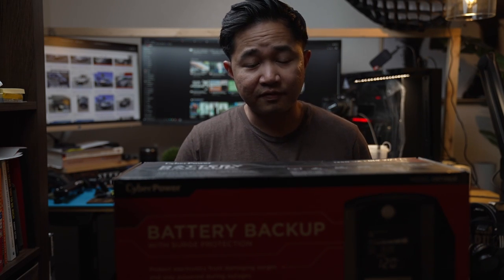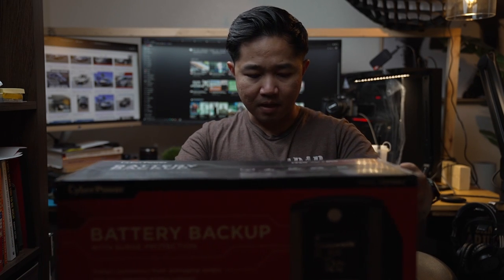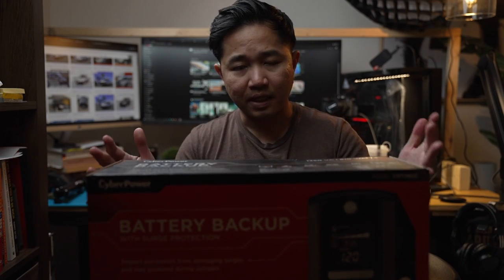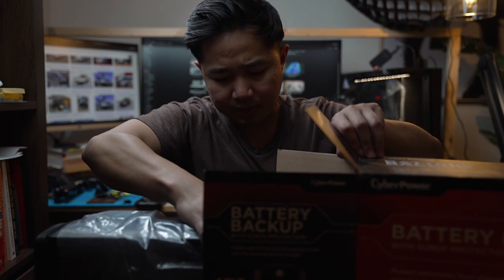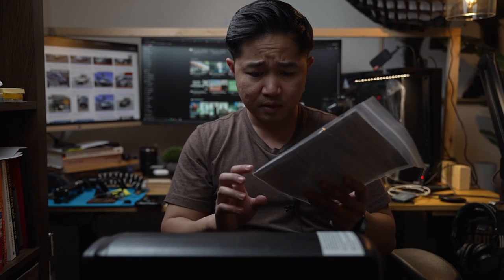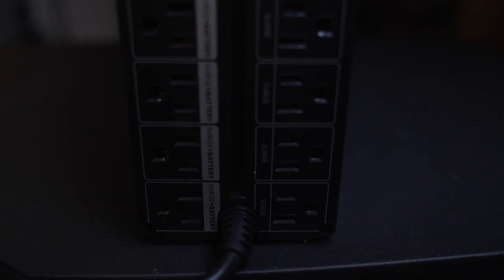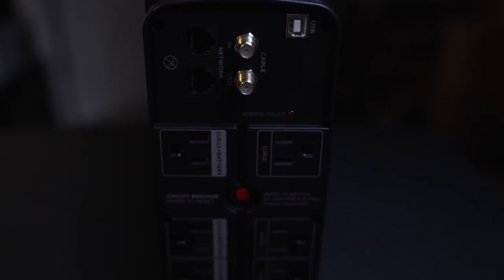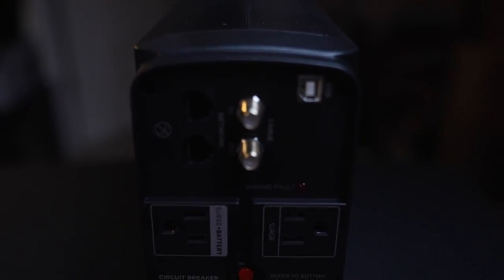Add This To Your 2022 Desk Setup NOW! (Backup Battery)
My Current (2022) Gear

Shure SM7B cardioid dynamic microphone
Motu M2 audio interface
Synology DS220+
Seagate IronWolf 10TB NAS Internal Hard
ViewSonic VP3881A 38-Inch IPS WQHD+ Curved Ultrawide Monitor